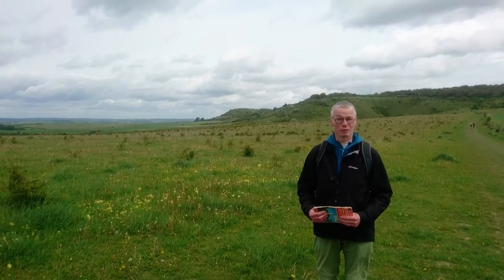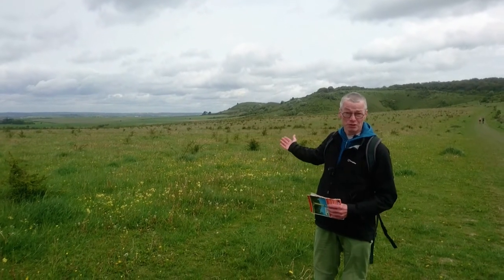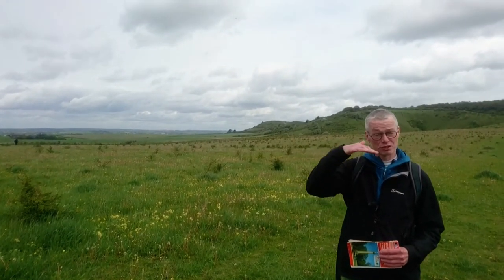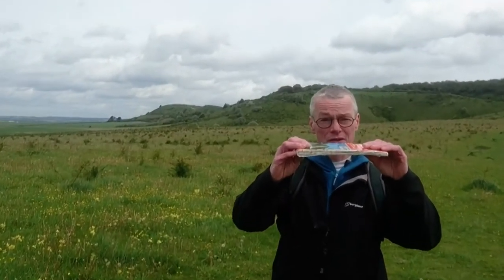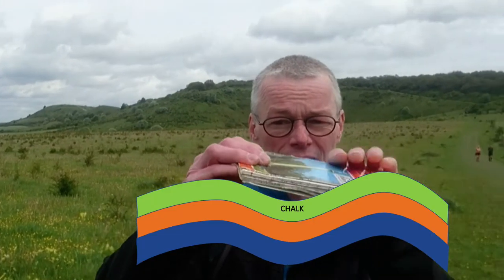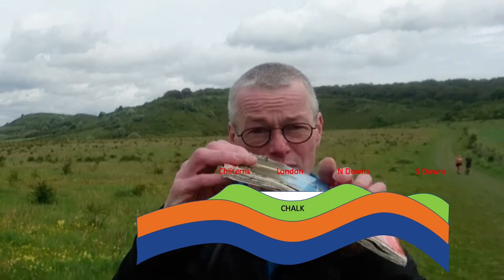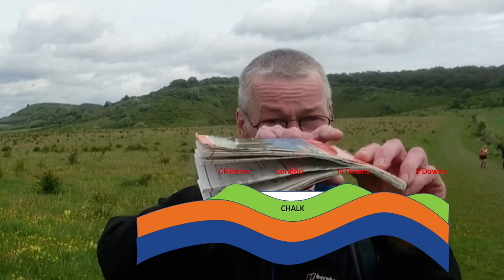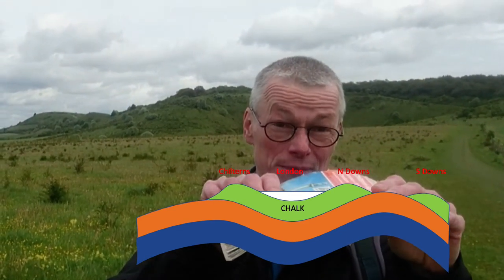Chalk escarpment on the Ridgeway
During the formation of the Alps the chalk across England and France was crumpled into a series wide open folds - anticlinal domes and synclinal basins.  The chalk is harder than the clays which lie on top of and underneath it and so erosion  has caused the Chalk across England to form a series of ridges. These have steep sides (escarpments) where the topography cuts across the strata and shallow slopes which run parallel to bedding.  The Ridgeway path follows an ancient track along the top the chalk escarpment from Overton hill in Wiltshire to Ivinghoe Beacon in Buckinghamshire, a distance of 140 km.

The folds in the chalk are very clear on geological maps of England, running from the South Coast in Hampshire and Sussex all the way up to Humberside and forming the North and South Downs, and Chiltern hills.